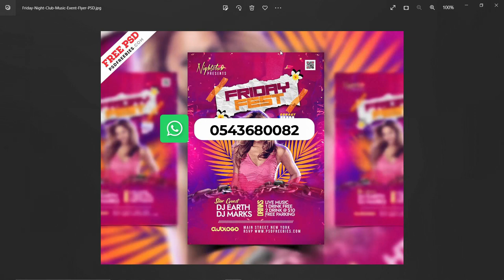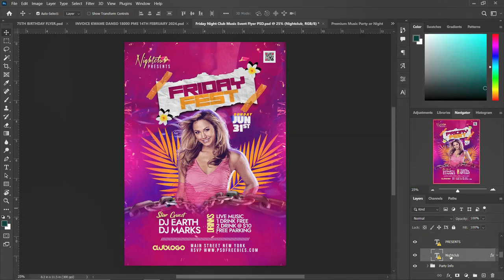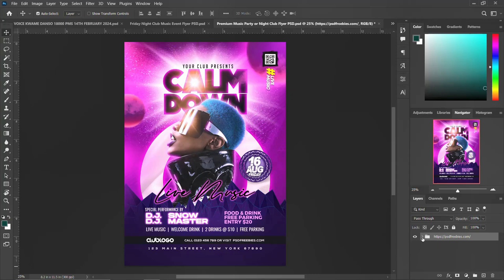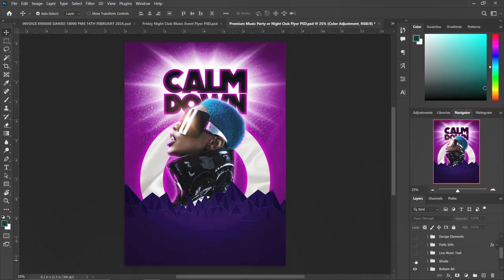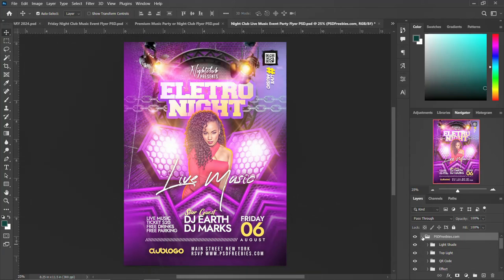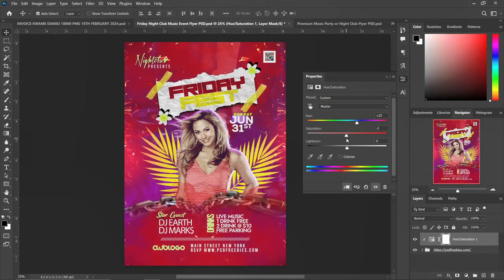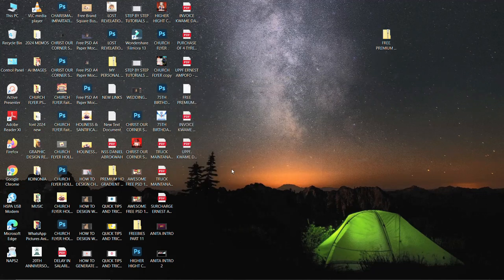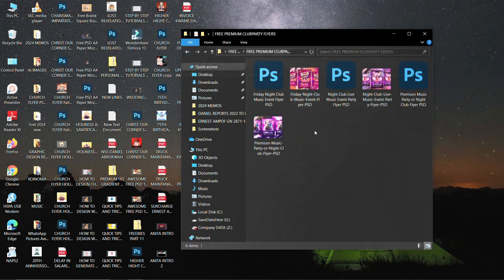FREE PREMIUM CLUB/PARTY PSD FLYER DOWNLOAD FOR FREE PART 12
Logo Design

Photoshop for Beginers

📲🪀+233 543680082